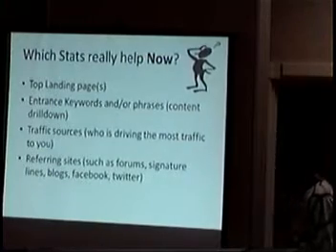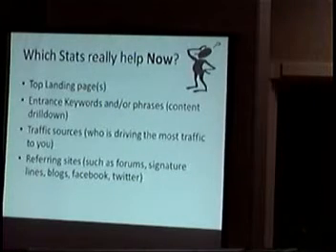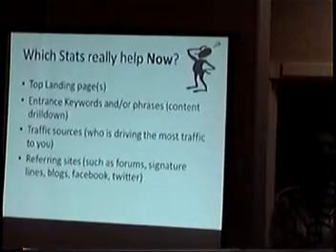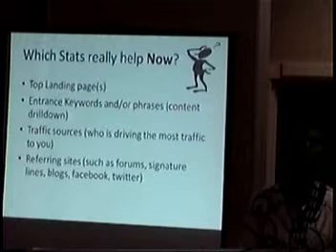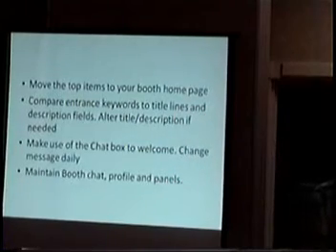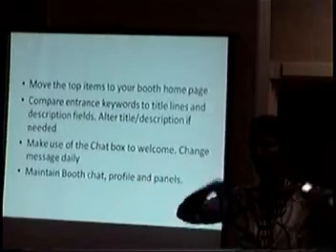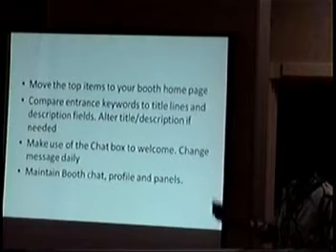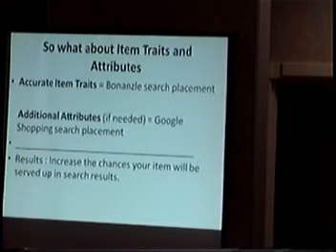WhatToDoAnalyticalData.mpg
We have data now what in the world do we do with it!  Listen in while Judy Oglesby, bluepennylady, gives an overview of how to apply just Top Landing page data to improve buyer conversion in your bonanzle booth.